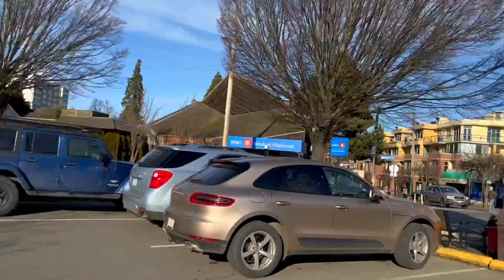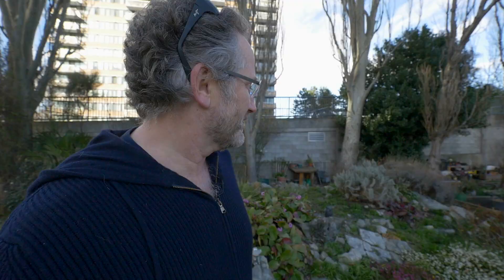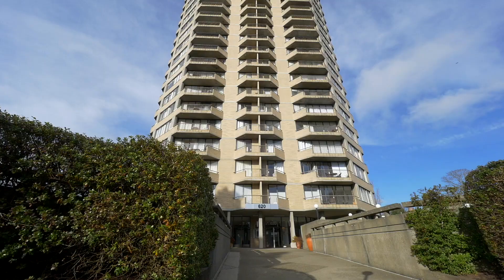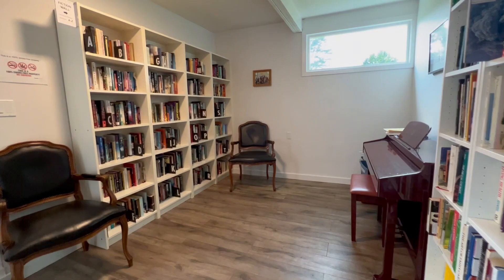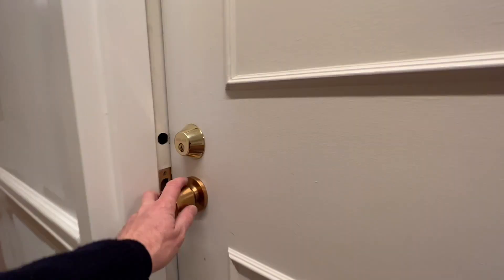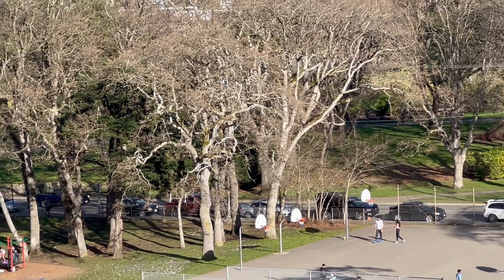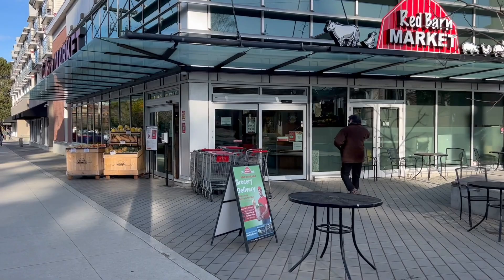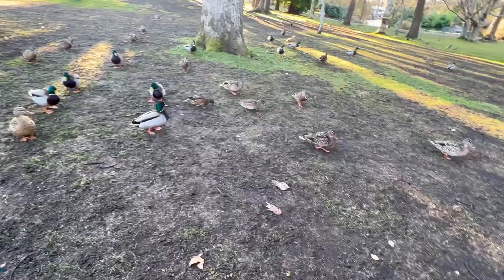Studio Condo for Sale in James Bay (Walk to the sea in Victoria BC!)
This Beacon Hill Studio condo for sale is perfectly located in the highly sought after Roberts House development in the charming and historic James Bay in Victoria BC. No need for a car with its walkability factor, but an underground parking spot is included along with convenient electric charging stations & guest parking. Floor to ceiling windows allow for stunning views of famous Beacon Hill Park with a convenient balcony that adds outdoor living space to this groovy studio. The well planned layout offers seating & office space, an eating area, a sleep zone, a separate kitchen & bath plus an oversized walk-in closet. Tastefully decorated and updated throughout. An extremely well run concrete and steel building with on-site management, parking, community gardens, bike storage, pool, gym, sauna, hot tub, laundry, ping pong, library & guest suites. A short walk to the downtown core amenities and entertainment. Minimum 1 month rentals and small pets allowed. Reasonable strata fees include heat & hot water. A lifestyle that leaves a small footprint and feels like resort living!

Stephen is a residential Real Estate Agent with a boutique brokerage in Victoria specializing in urban residential real estate in Victoria, BC and the surrounding areas as well as rural & recreational properties in the Gulf Islands. Stephen draws on his past experience as a professional performer in Broadway shows across North America with Andrew Lloyd Webber productions, as well as working in film and television and producing live product launches and events for large corporations. He embraced online marketing long before it was a trend: showcasing waterfront homes via his self produced “HGTV” styled YouTube Channel. With the growth of internet marketing and the power of social media, Stephen’s online presence continues to be ahead of the curve, pushing the envelope of online marketing by using Google and Search Engine Optimization blogging strategies, with the sole purpose of getting his clients homes in front of as many people around the globe as possible. Live Facebook feeds as well as customized audience ads reach a wider demographic than conventional advertising. Knowing who the buyer is as well as their gender and age and where they come from is an essential part of his marketing process. Stephen’s motto continues to reflect this business model: “You have to be seen to be sold.” This marketing process has resulted in unprecedented success for his clients.

Stephen is a multiple MLS® Gold Award winner as well as being recognized for exceptional sales achievements and excellence .